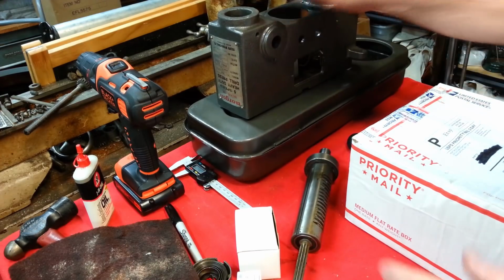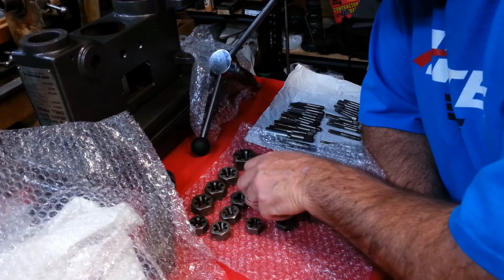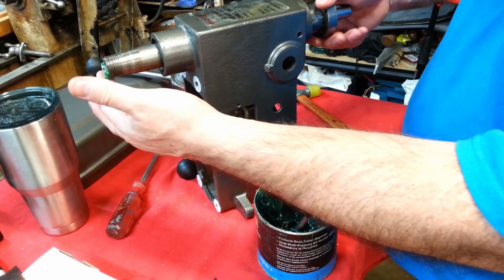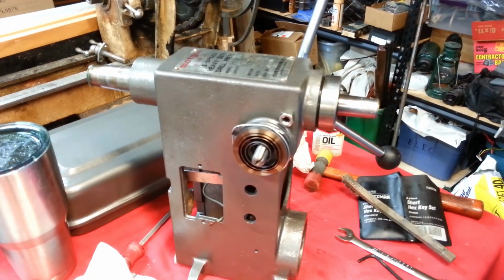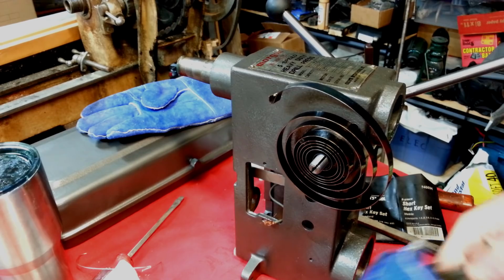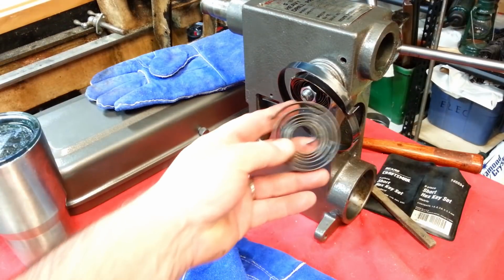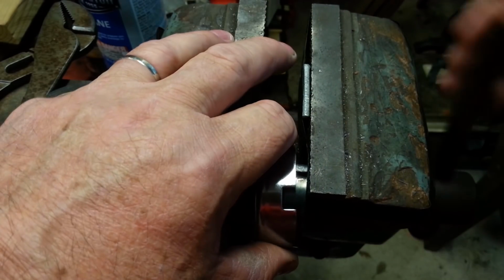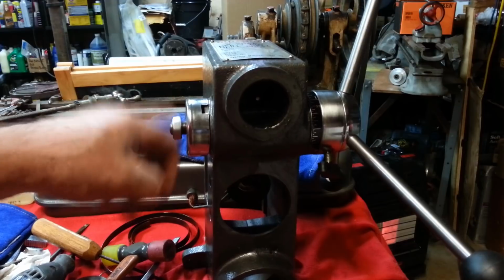Day In The Shop 9 - Maker vs Spring - Crafted Channel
I enjoy knife and ax making, leather work, metal work, machining, Blacksmith and general do it yourself projects.  I am an individualist who see's mankind in the light of his highest positive potential.